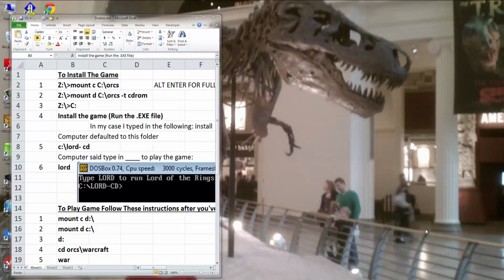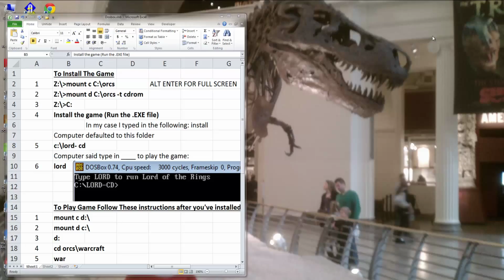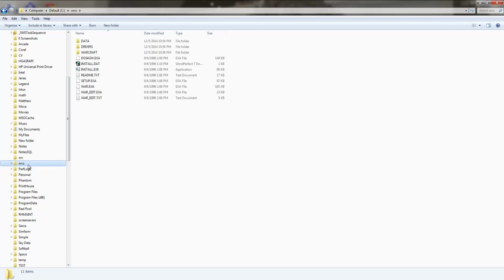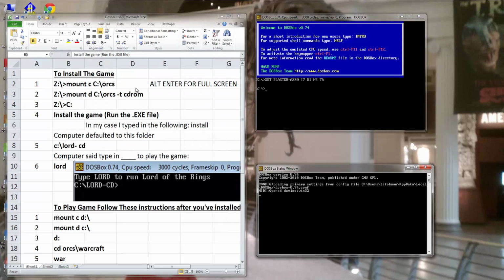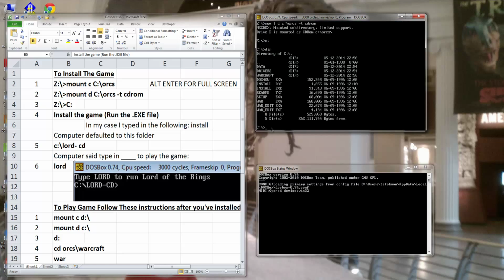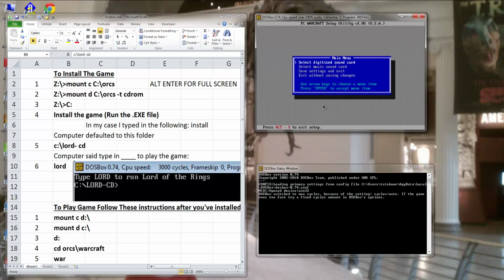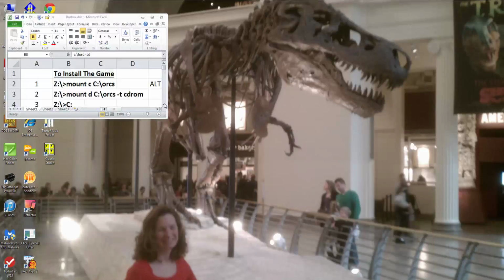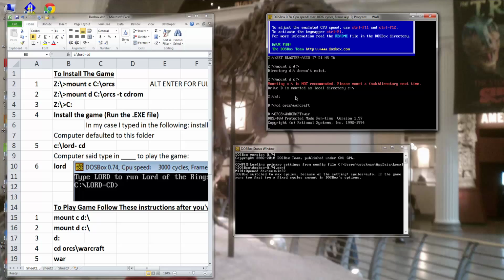Orc's and Humans on Windows 7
This video walks you through how to run the Original Warcraft Orcs and Humans using Dosbox.  This will allow you to run the game on Windows XP, Vista, 7 and 8